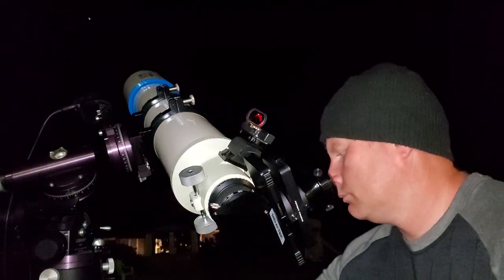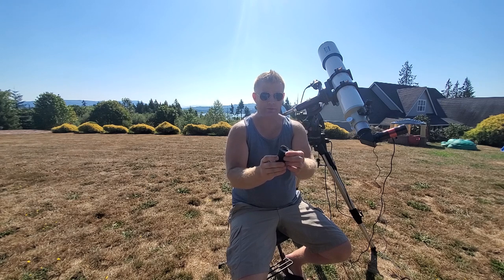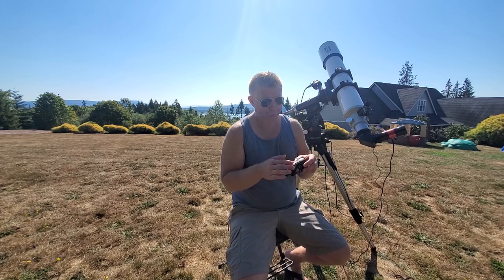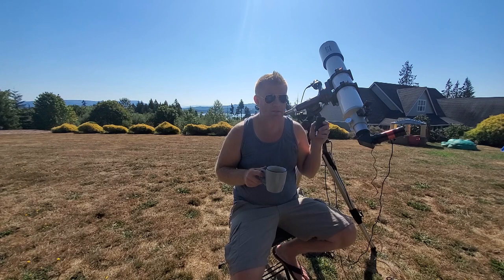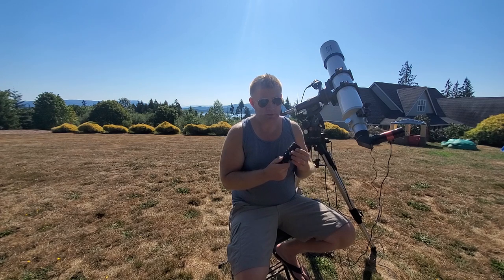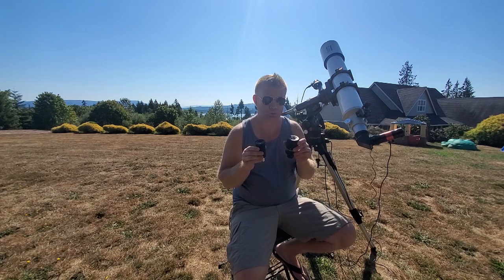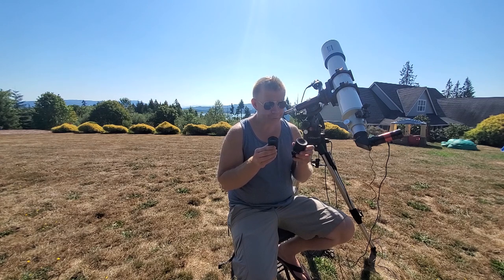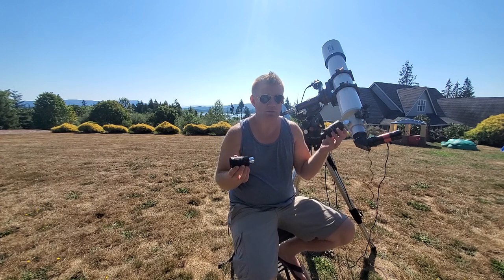Celestron 8-24mm Zoom Telescope Eyepiece Review - Celestron Zoom vs Baader Zoom!!!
Wondering if the Celestron 8-24mm Zoom is any good? How does it compare to the Baader zoom? This is the video for you!

Buy on Amazon to Support AVT-Astro:

Celestron Zoom
Baader Zoom